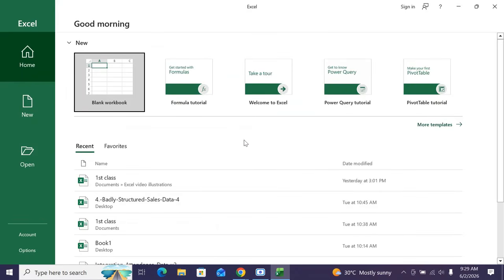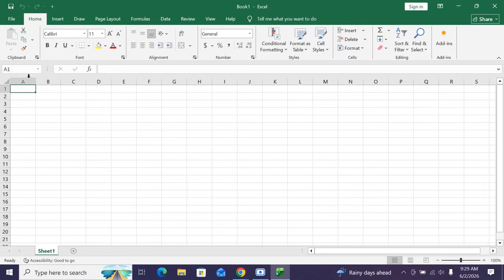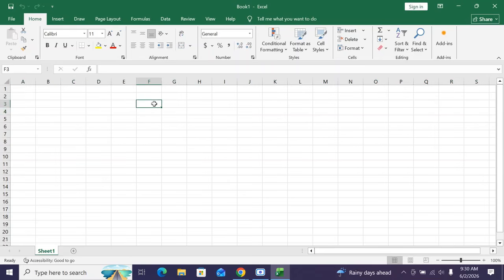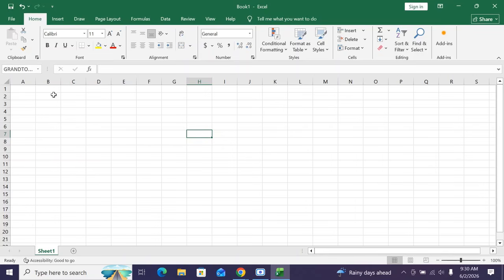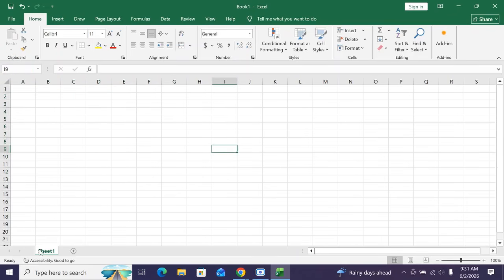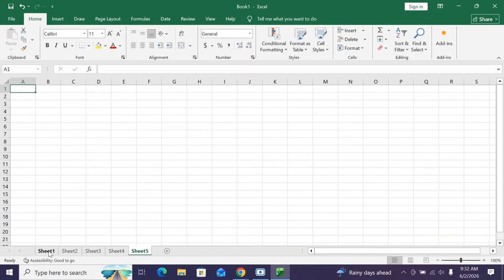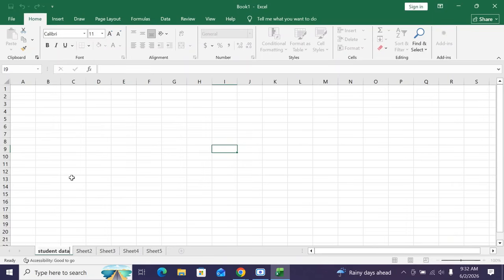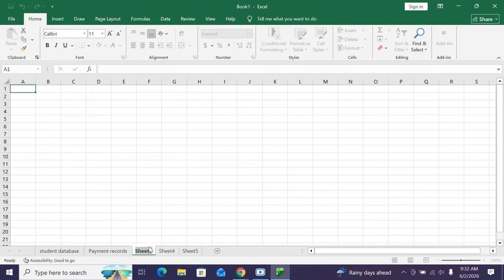𝐄𝐱𝐜𝐞𝐥 𝐓𝐮𝐭𝐨𝐫𝐢𝐚𝐥 𝐅𝐨𝐫 𝐁𝐞𝐠𝐢𝐧𝐧𝐞𝐫𝐬: 𝟏𝟎𝟎 𝐃𝐚𝐲𝐬 𝐨𝐟 𝐄𝐱𝐜𝐞𝐥 (𝐃𝐚𝐲 𝟏)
Every Excel expert started with the basics.
In today's tutorial, we're laying the foundation for one of the most valuable digital skills in the workplace. Whether you're a student, job seeker, entrepreneur, or working professional, mastering Excel speadsheets can improve your productivity, data management, and decision-making skills.

In this lesson, you'll begin your journey by understanding the fundamentals that every Excel user needs to know.

Don't just watch—practice along and apply what you learn.

What is your current experience level with Excel: Beginner, Intermediate, or Advanced?

Watch, learn, and take your first step toward becoming proficient in Microsoft Excel.

📩 NEWSLETTER
Get the latest high-quality tutorial and tips and tricks videos emailed to your inbox each week